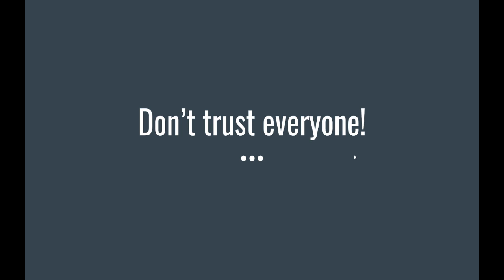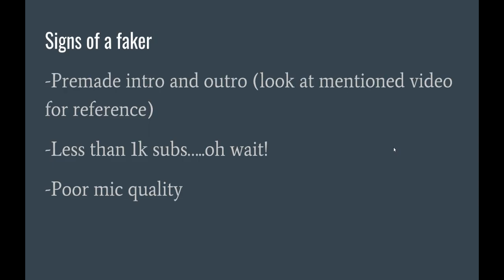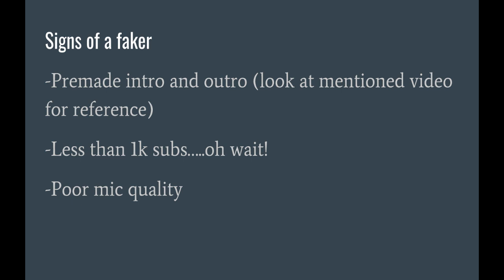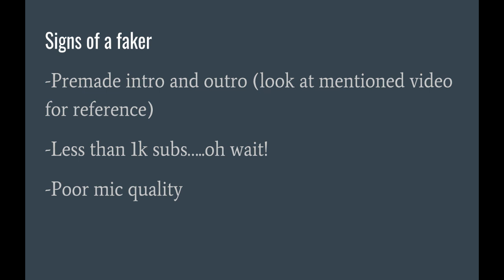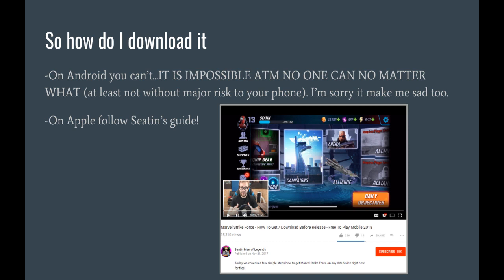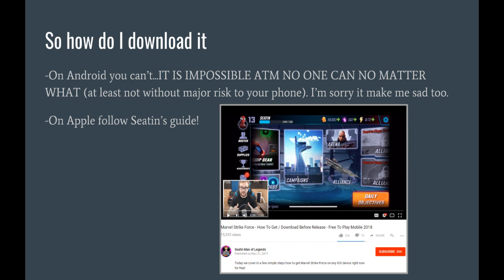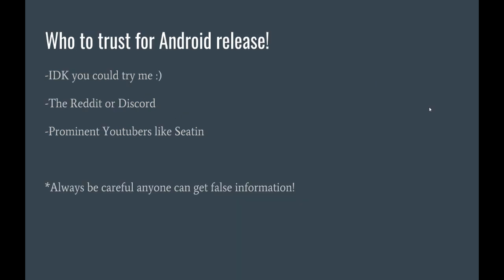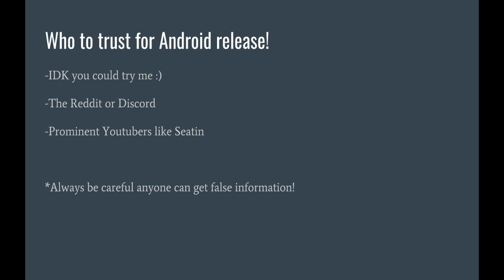Be Careful when downloading Marvel Strike Force!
Hey links are beneath me (0-0)